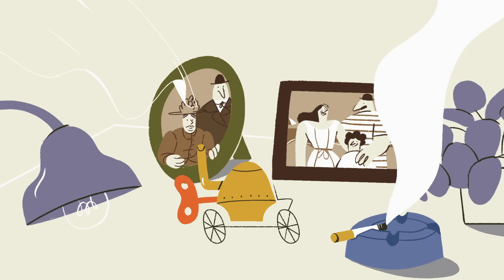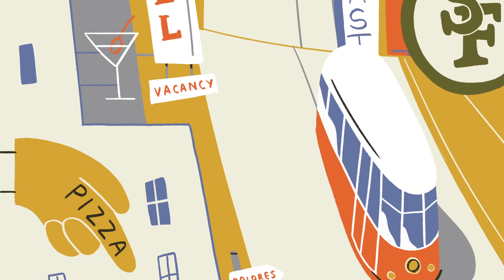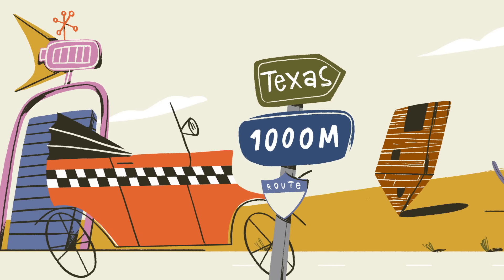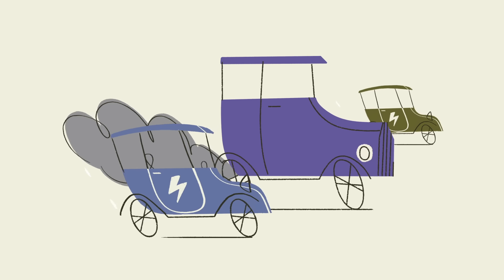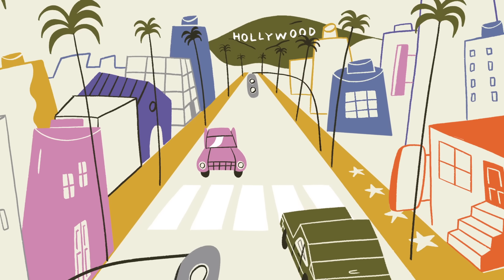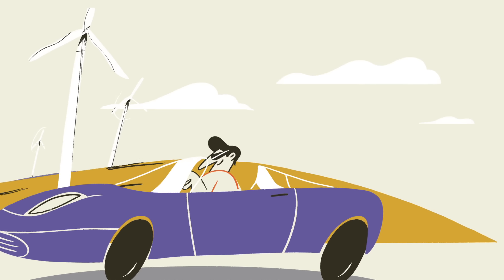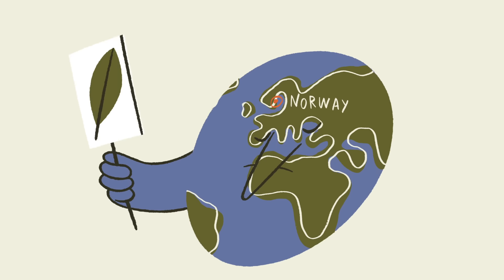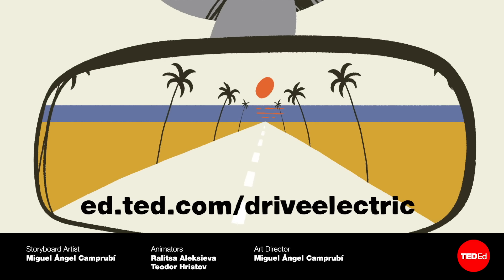The surprisingly long history of electric cars - Daniel Sperling and Gil Tal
Can electric cars reclaim their place on the road? Discover how developments in battery technology are making these cars more efficient and powerful.

By the end of the 19th century, nearly 40% of American cars were electric. But these vehicles had a few major problems — early car batteries were expensive and inefficient, and the vehicles were twice the price of a gas-powered car. And so for the next several decades, gas-powered cars dominated the market. Can electric cars reclaim their place on the road? Daniel Sperling and Gil Tal investigate.

Lesson by Daniel Sperling and Gil Tal, directed by Lobster Studio.

Thank you so much to our patrons for your support! Without you this video would not be possible!